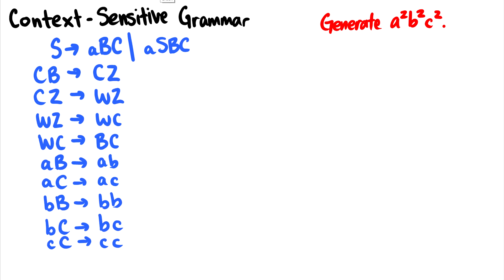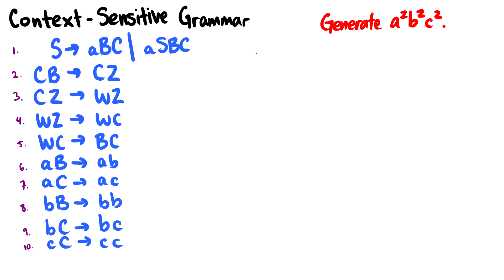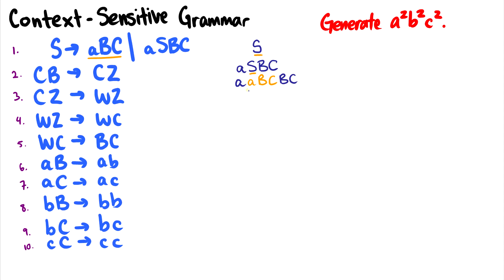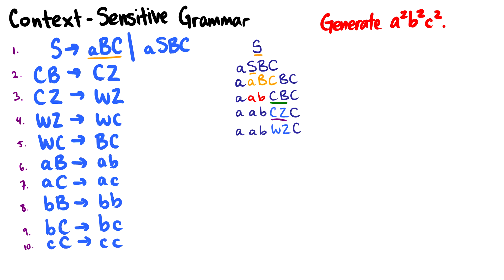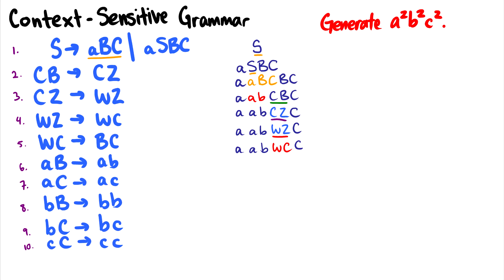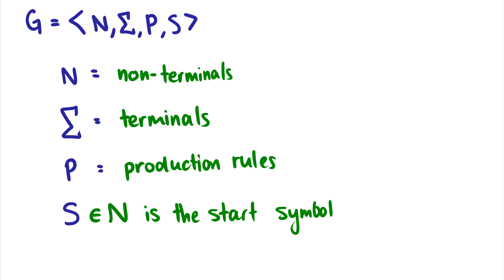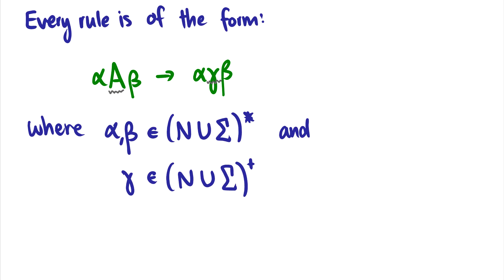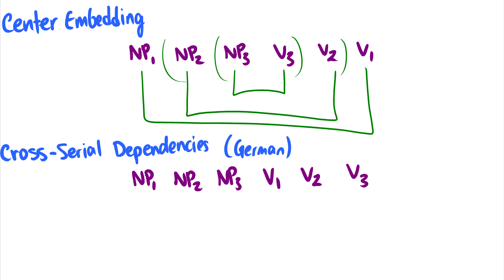[Mathematical Linguistics] Context Sensitive Grammars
We talk about Context-Sensitive Grammars and touch on the Chomsky Hierarchy a bit. Then we talk about the strengths that CSGs have over CFGs and RGs.